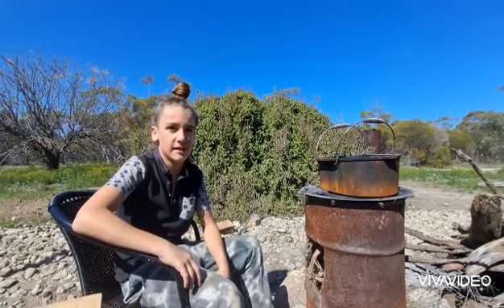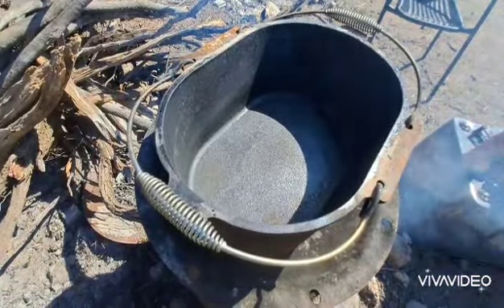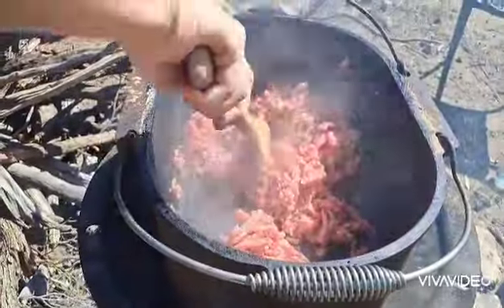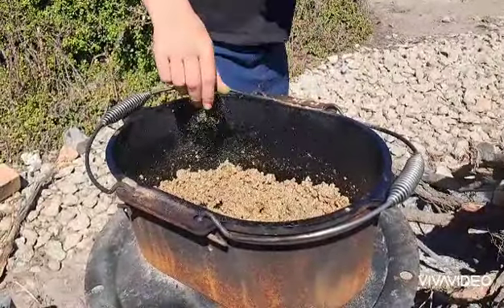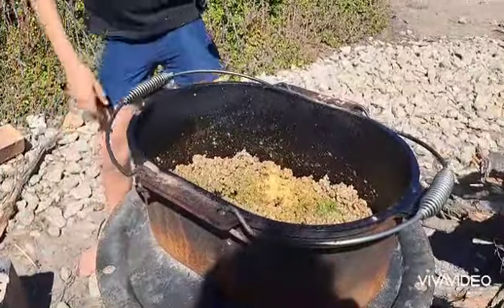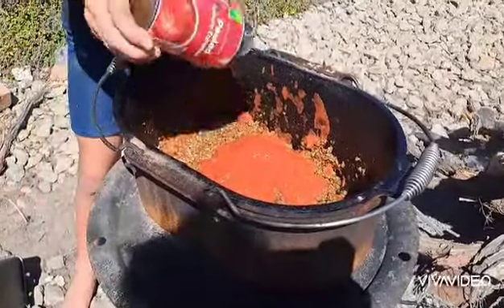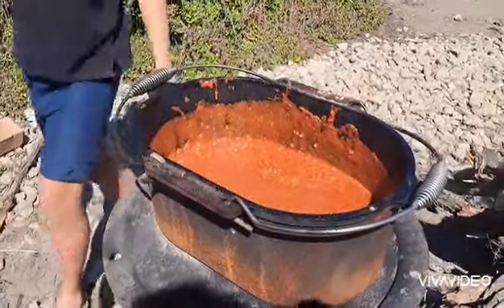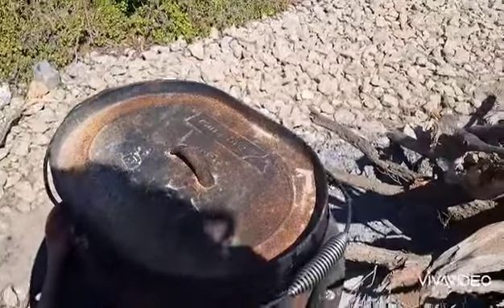cast iron cooking on a wood fire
hello everyone, my name's Seth, come with me while I cook spaghetti Bolognese in our cast iron pot outside on our fire drum.

what is your favourite thing to cook in cast iron?